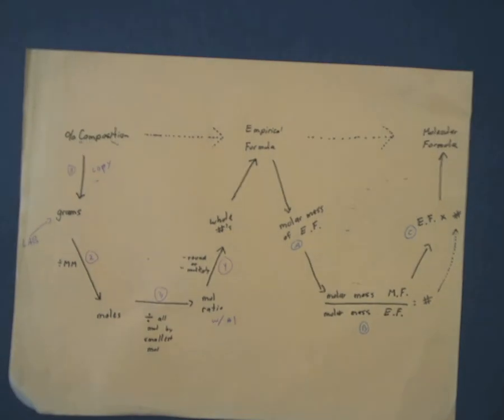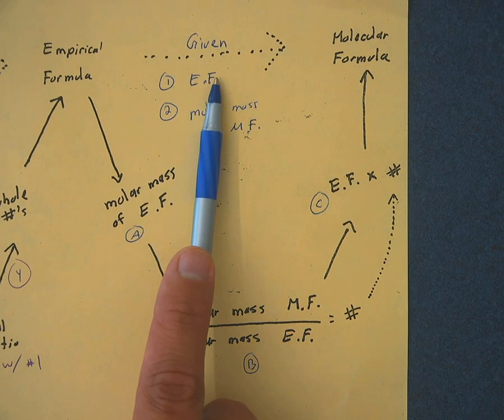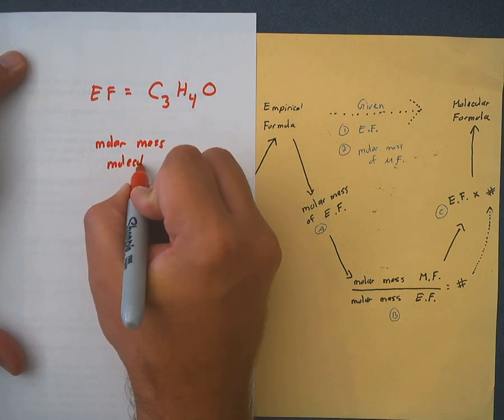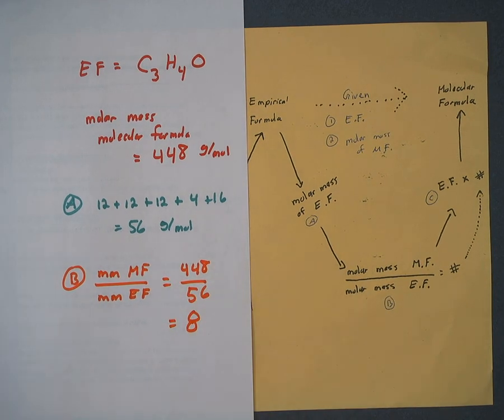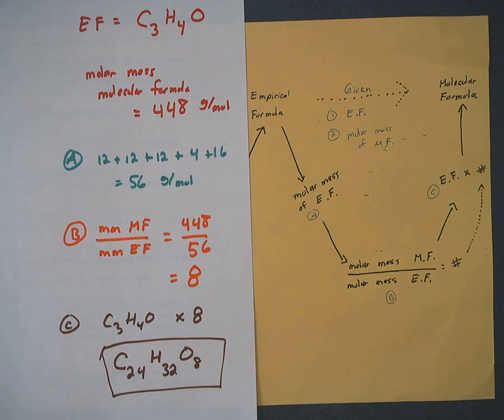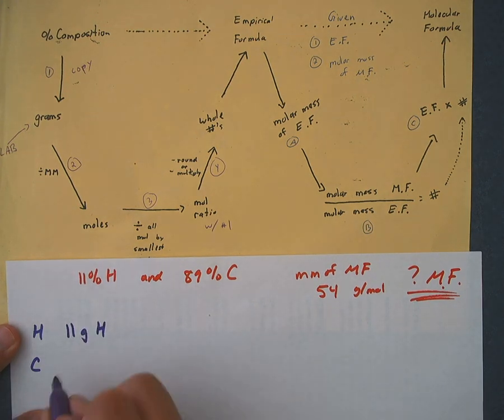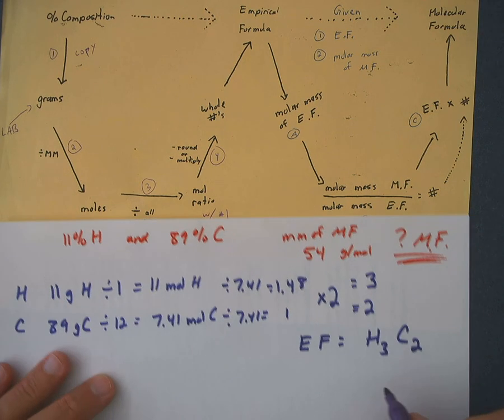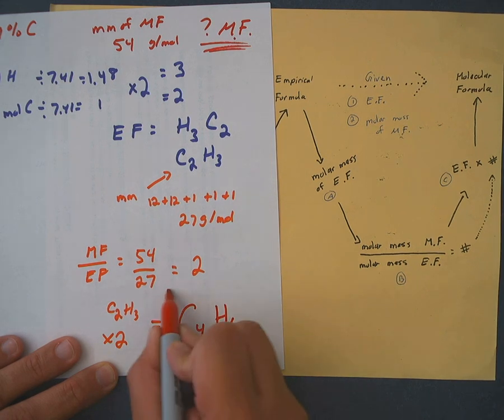FHS ap chem - EF to MF lesson